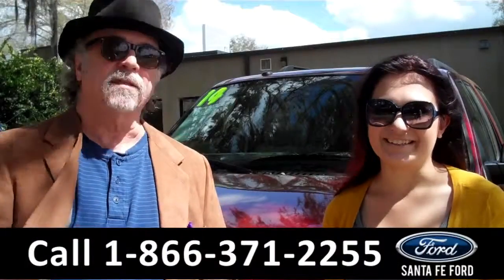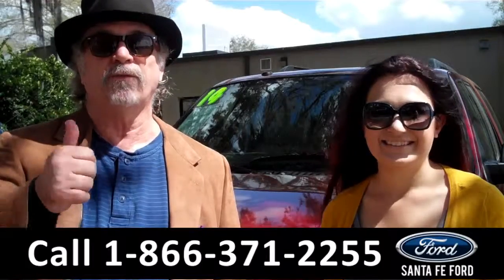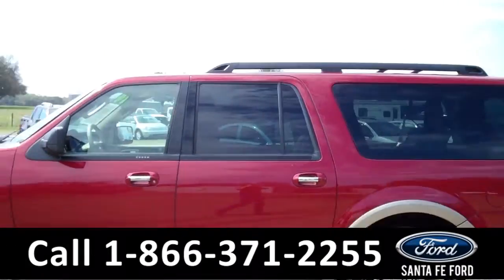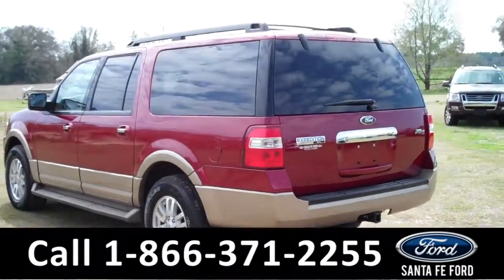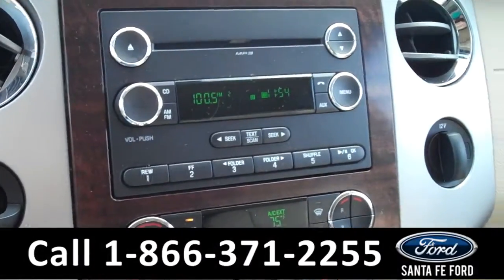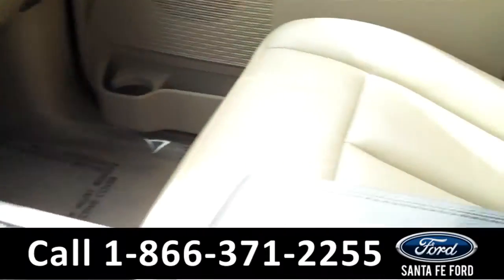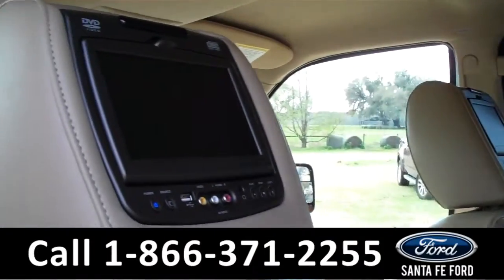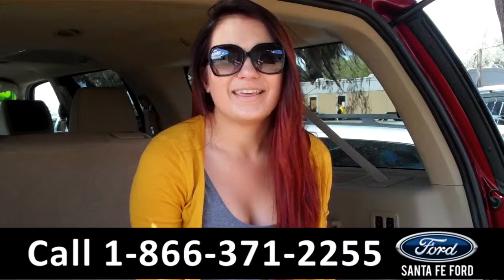Ford Expedition Gainesville Fl Stock# G-33992P 32601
Ford Expedition Gainesville Fl 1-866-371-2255 Stock# G-33992P Here's the LINK!

Year: 2014
Make: Ford
Model: Expedition
Location: Gainesville, Fl
Engine: 5.4L
Trans: Automatic
Exterior: Ruby Red
Miles: 28,031